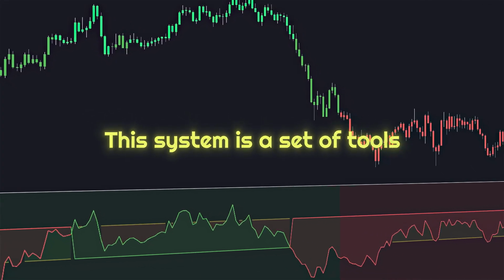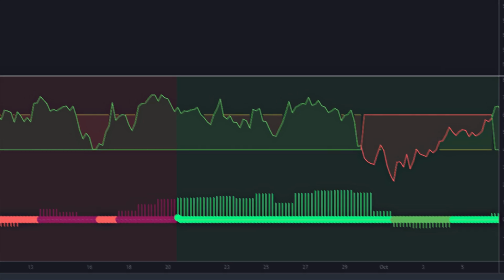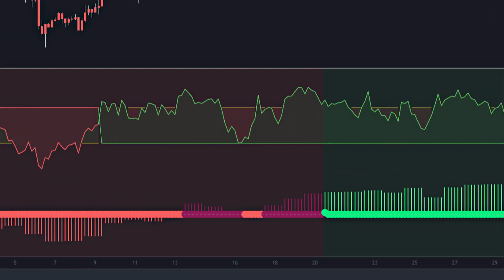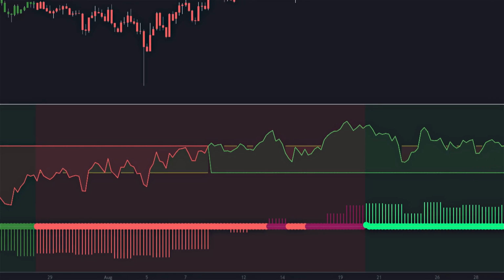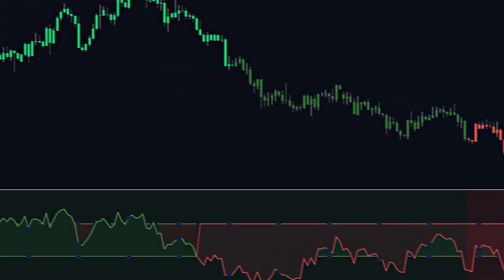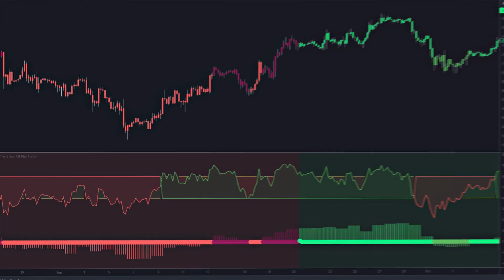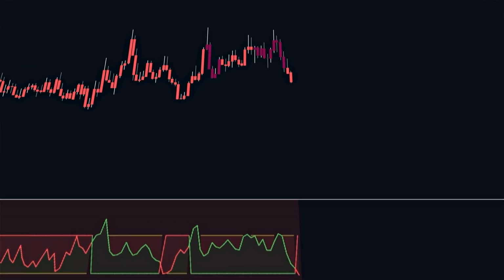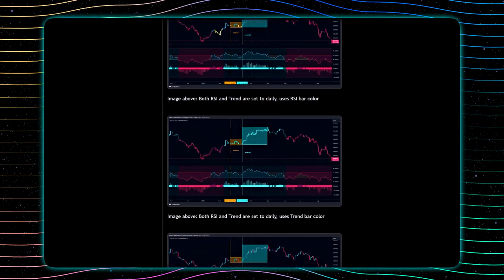The indicator that merges trend and RSI: a useful tool for trading?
This indicator, which combines trend signals and RSI levels, works by analyzing the general direction of the trend through and identifying times when the price may be overbought or oversold thanks to the RSI.